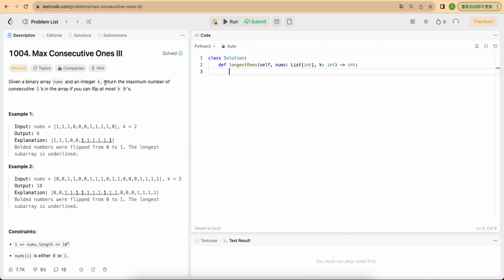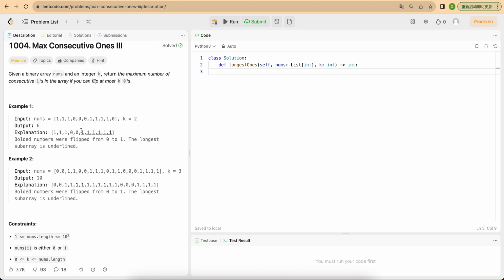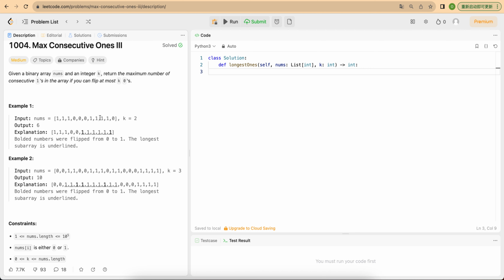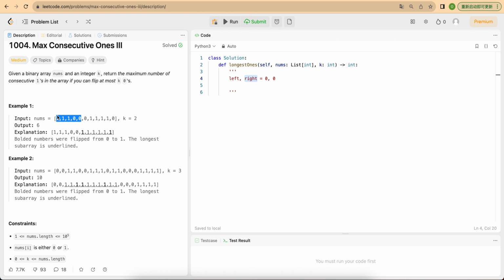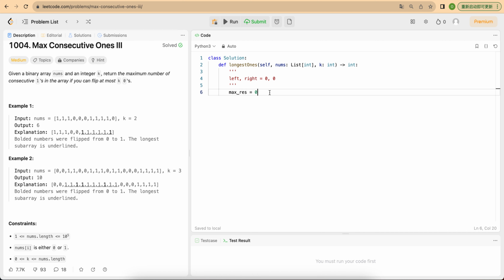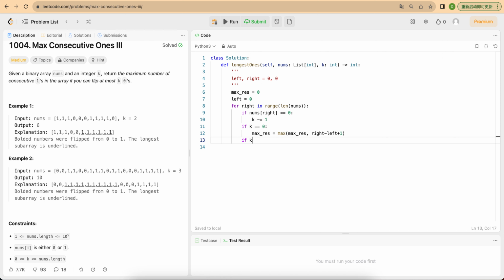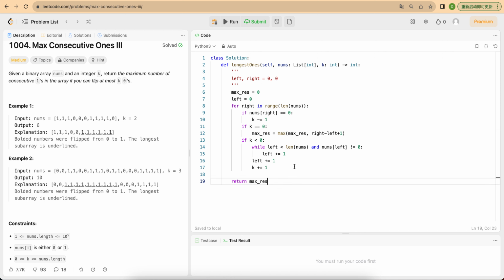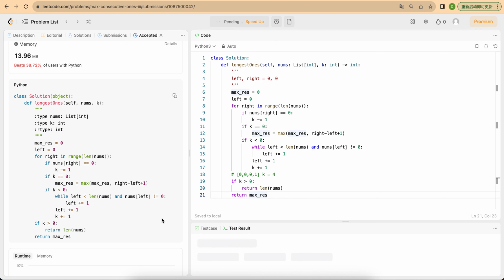Self Mock Technical Interview - Day 10 - 1004. Max Consecutive Ones III